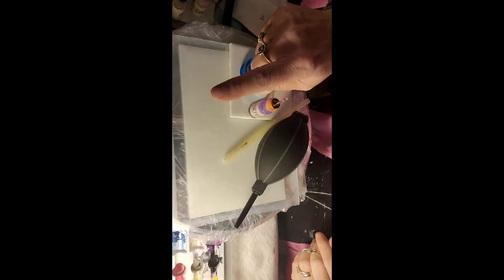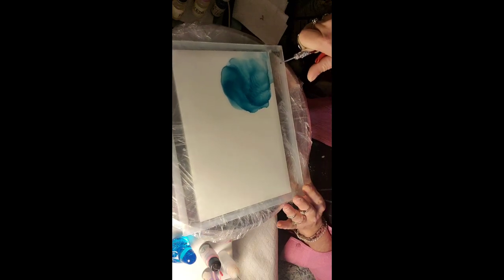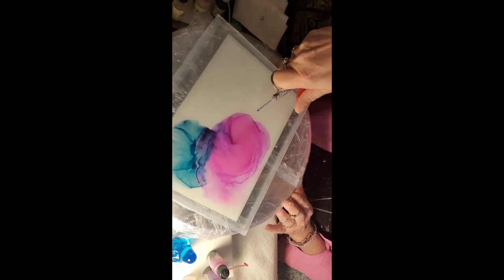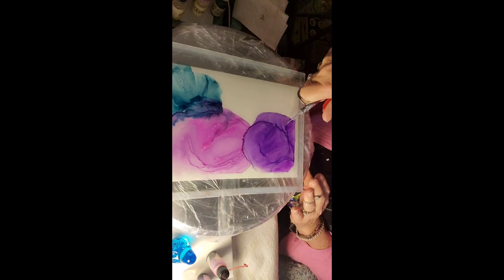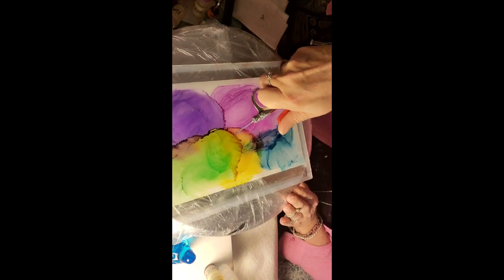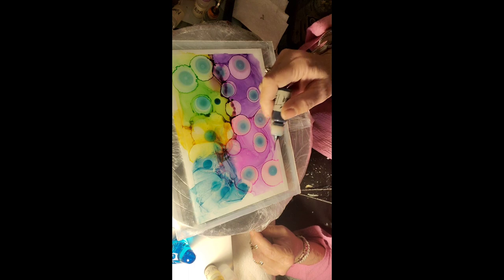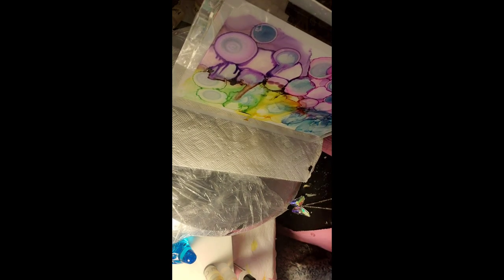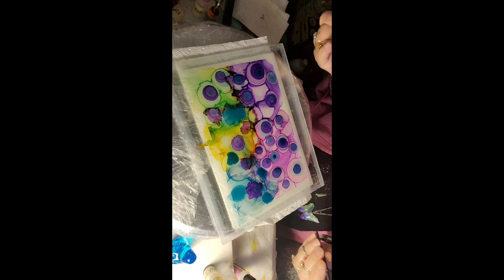😉FUN ABSTRACT ART/ ALCOHOL INKS/FLUIDART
Hi!  I  appreciate that you decided to watch this FUN, EASY, & beginners way to use this medium!!  ♥️
Magicfly inks
air gun compressor  or what you want to use to blow your inks!
KRYLON VARNISH after finished. um... if you have any questions pls. use Comments & I will answer! Have Fun, that's the most important!  love & many Blessings to you!!♡♡♡ Crystal Guill
WISHLIST REVLON HAIR DRYER